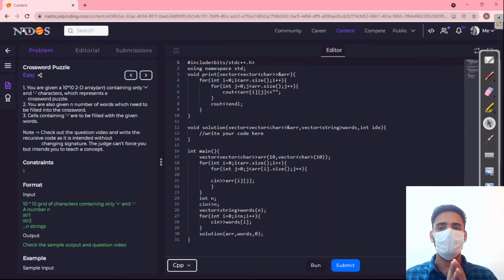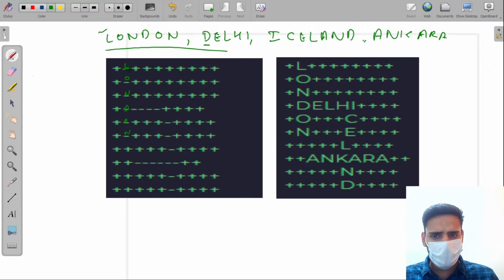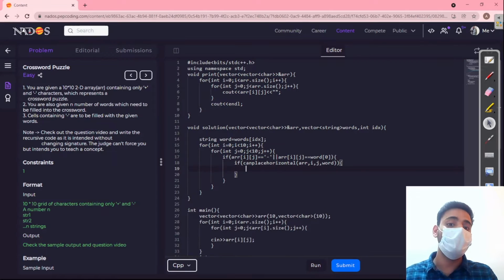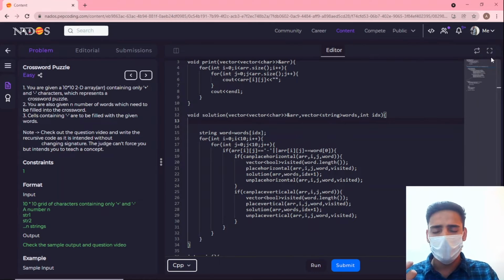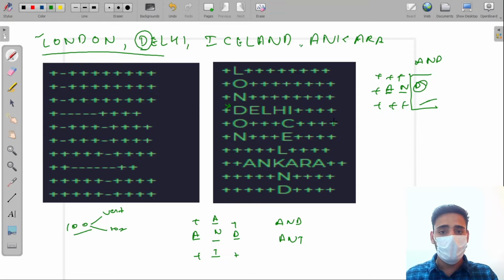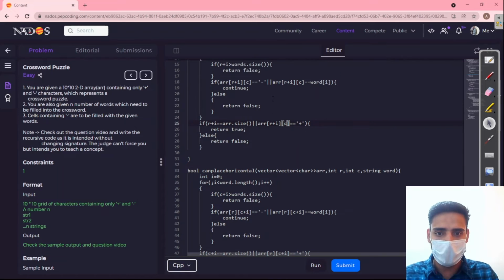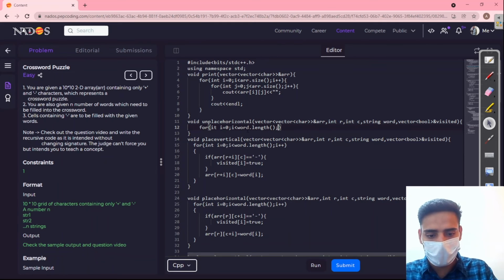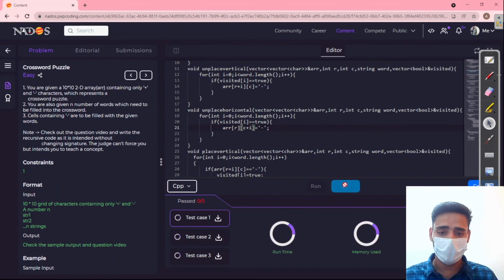Crossword Puzzle Easy | Module : Recursion | In English | CPP | Video_35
Question Name:
Crossword Puzzle

Question Statement:
1. You are given a 10*10 2-D array(arr) containing only '+' and '-' characters, which represents a
   crossword puzzle.
2. You are also given n number of words which need to be filled into the crossword.
3. Cells containing '-' are to be filled with the given words.

TimeComplexity: O((n*m)^2)

SpaceComplexity: O(1)